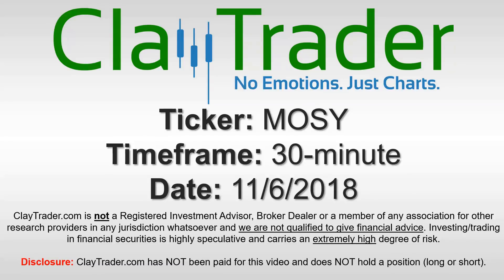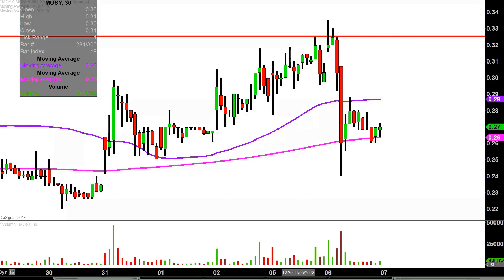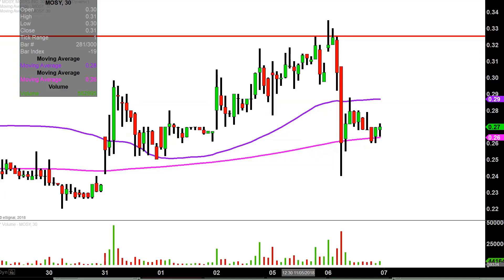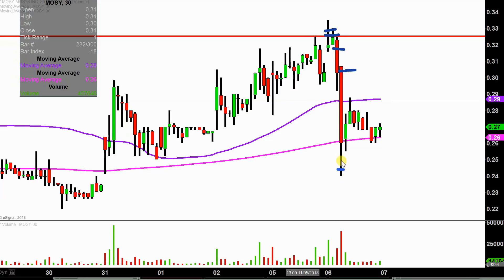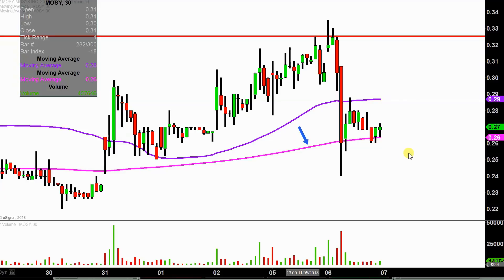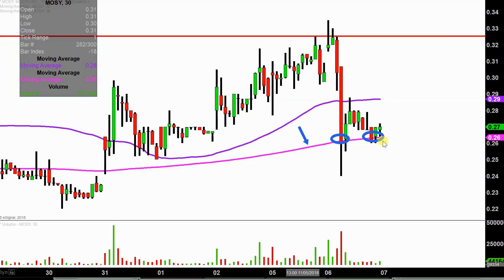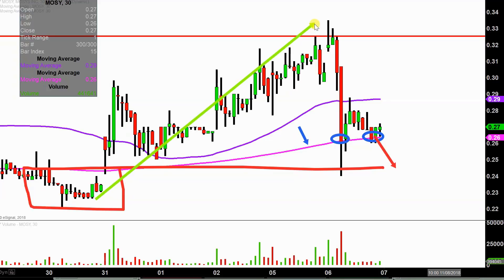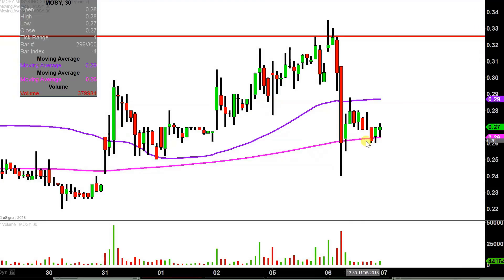MoSys, Inc. - MOSY Stock Chart Technical Analysis for 11-06-18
Learn how to read stock charts and identify technical patterns as ClayTrader does a quick stock chart review on MoSys, Inc. (MOSY).